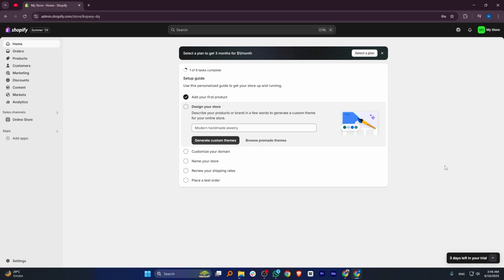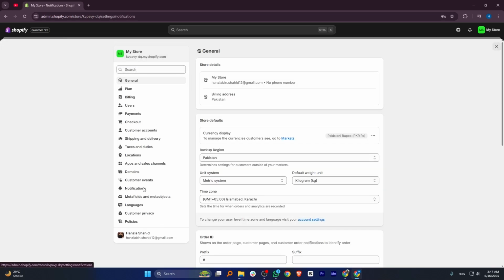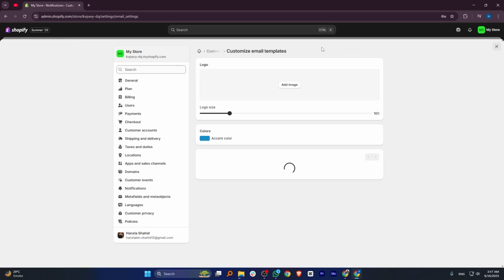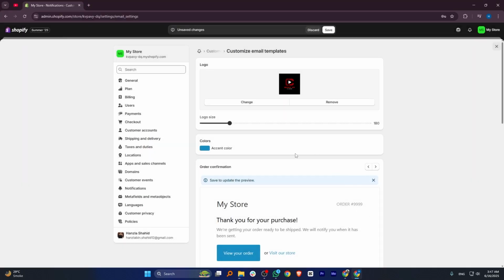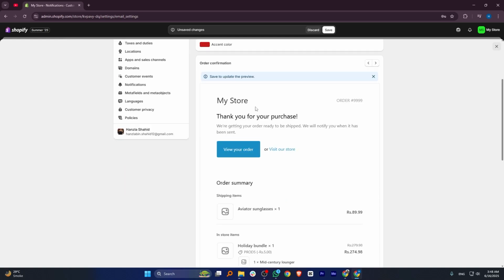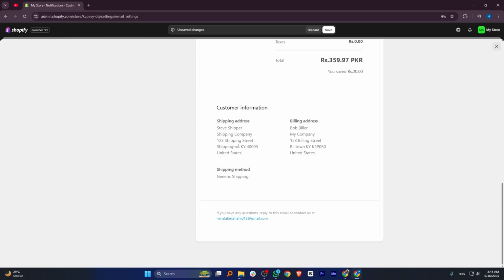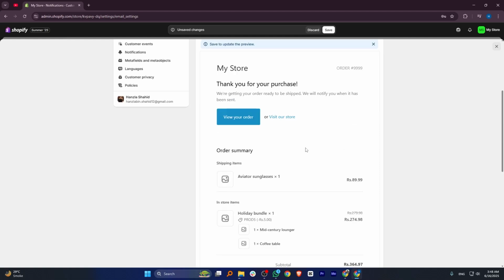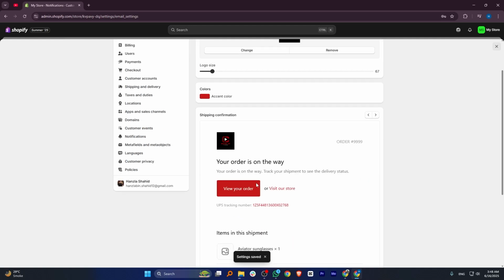HOW TO CUSTOMIZE EMAIL TEMPLATES ON SHOPIFY (FULL GUIDE)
In this video I'll show you HOW TO CUSTOMIZE EMAIL TEMPLATES ON SHOPIFY